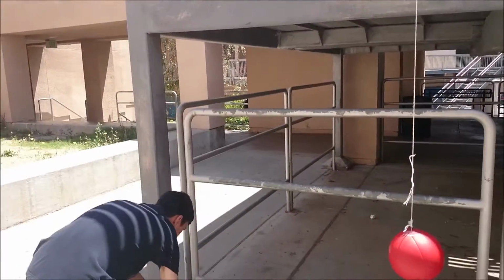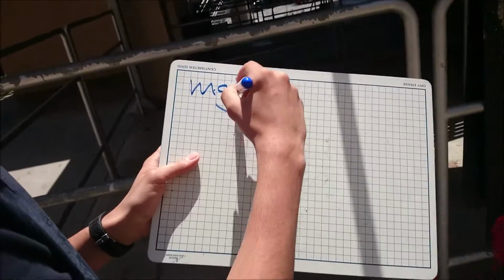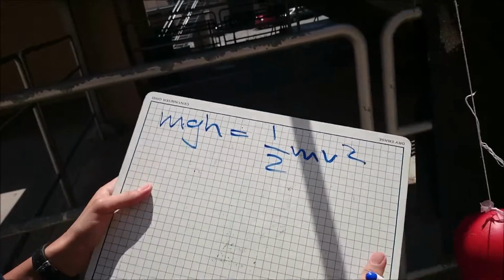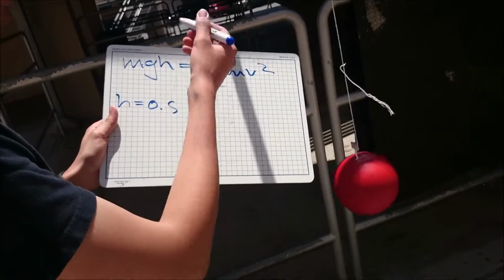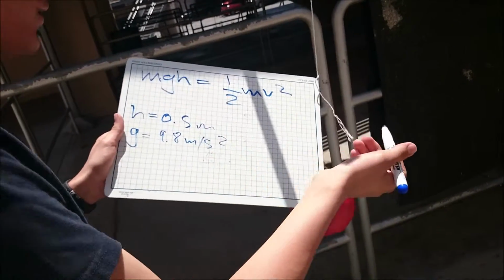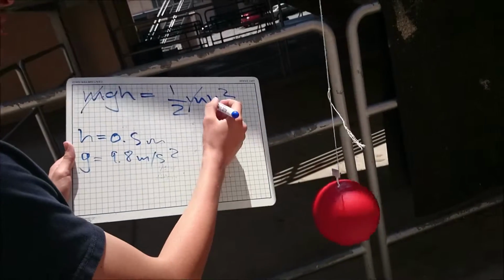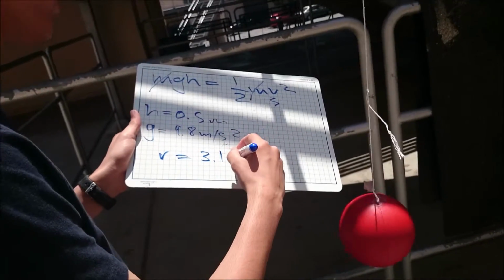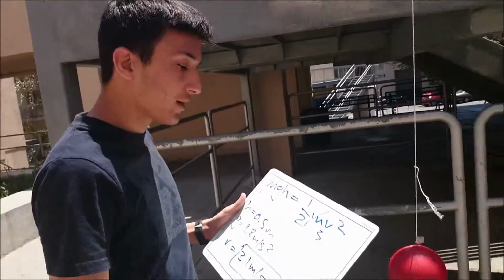AP Physics Project: Law of Conservation of Energy Video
Marvin Paparisto gives us a walk through on solving Law of Conservation of Energy problems. Video editing by Euan Tan